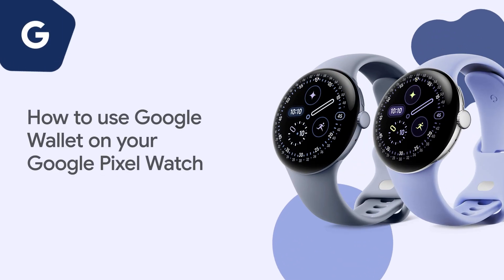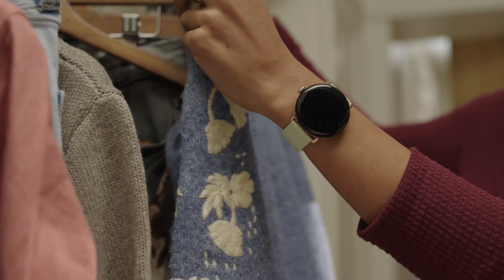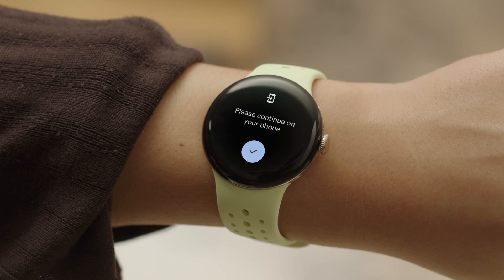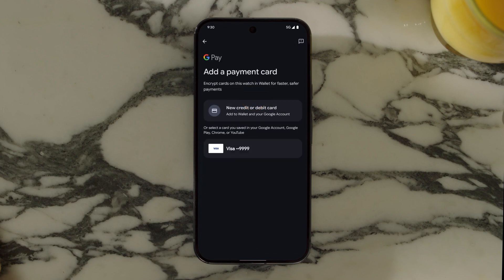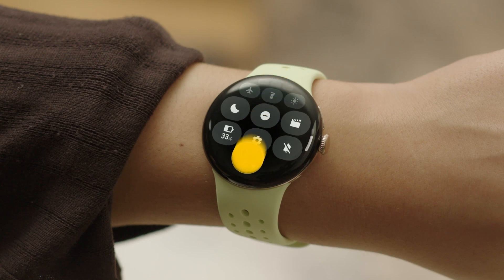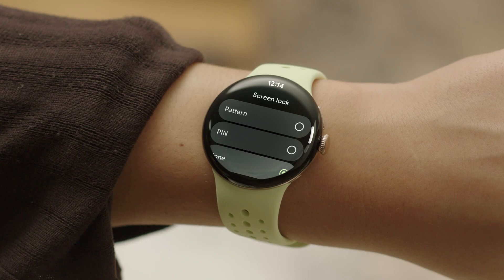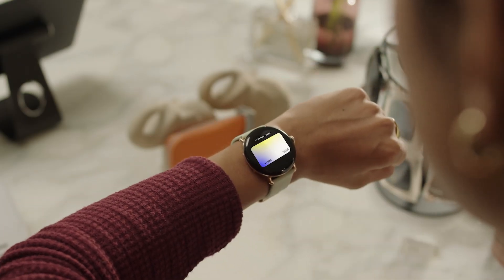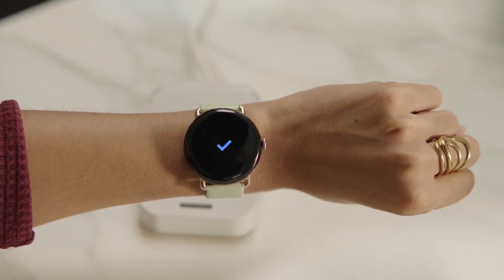How to Use Google Wallet on Your Google Pixel Watch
Ditch the wallet and pay with a tap! Learn how to set up Google Wallet on your Google Pixel Watch, add credit and debit cards, and make secure contactless payments anywhere NFC is accepted. Using Google Wallet properly ensures quick, secure, and convenient transactions right from your wrist. Add your cards digitally to Google Wallet and speed through checkout with quick, contactless payments in stores and on transit.